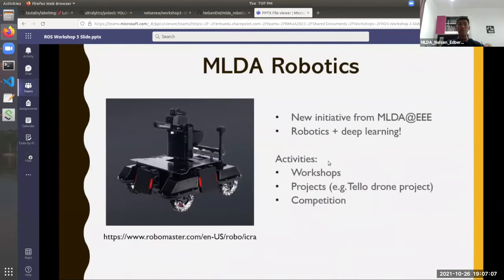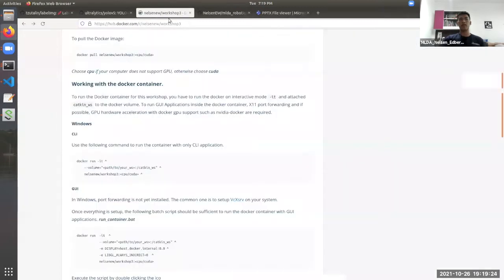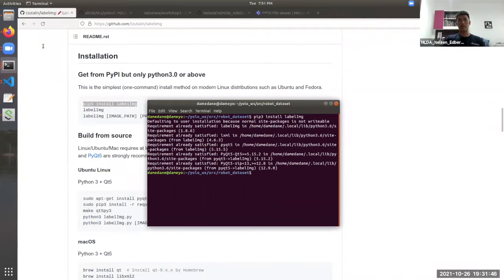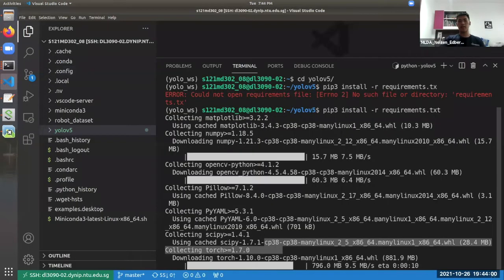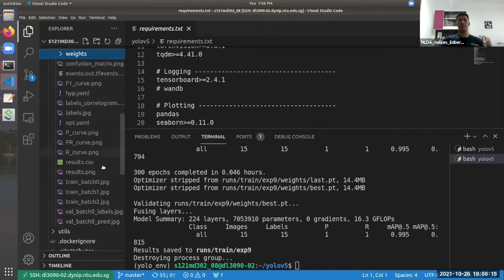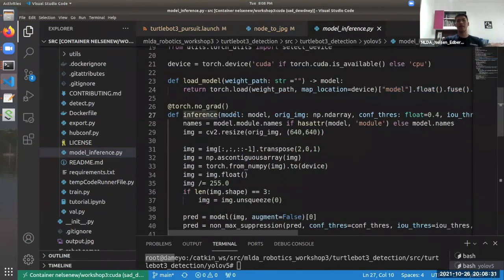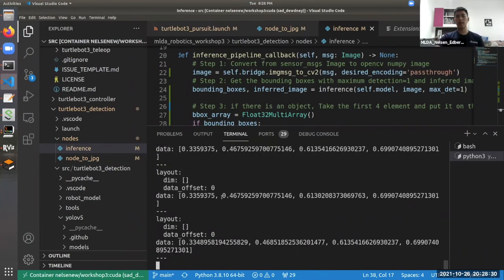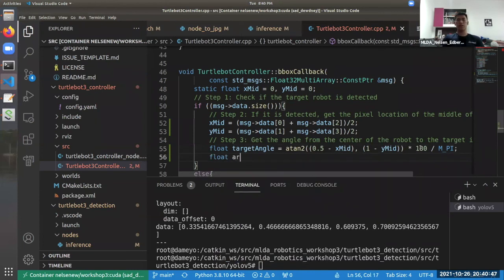ROS Workshop 3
Have you ever wondered how robots sees its environment? Or maybe would you like to know how to train and deploy yolov5 model? Then join us for a 2-hour workshop as we go through the object detection pipeline and deployment in ROS! Minimal programming knowledge needed (basic Python or C++).

What to expect:
(1) Learn how to collect data, train and deploy yolo v5 model
(2) Learn how to utilize object detection model in ROS